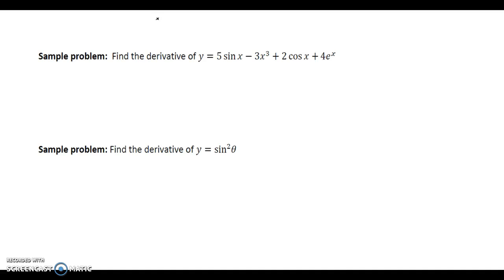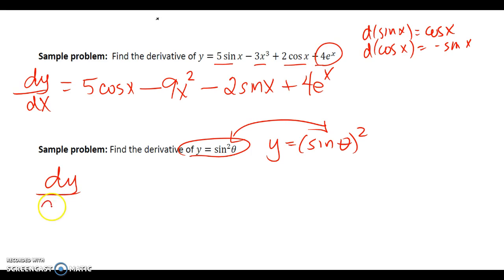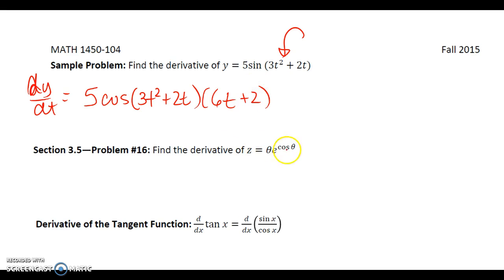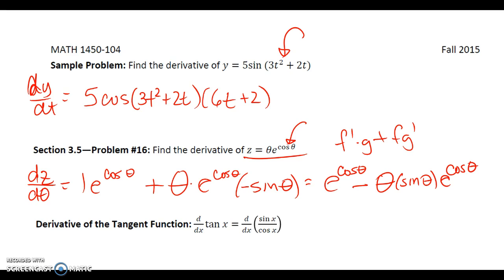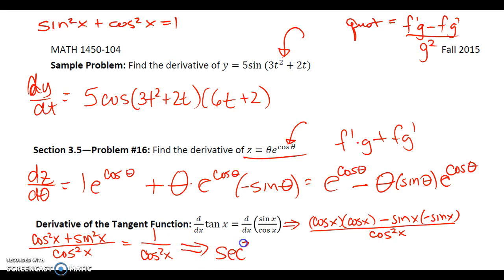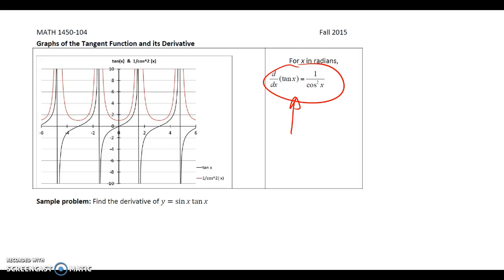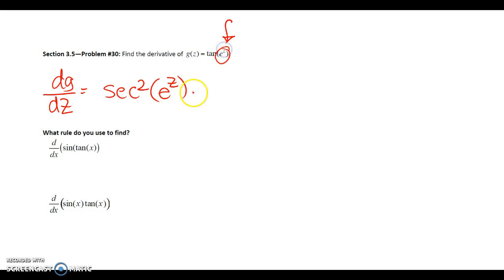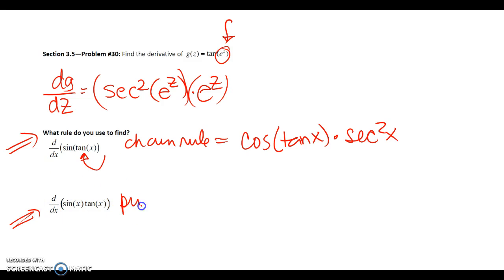Der of Trig Functions Math 1450